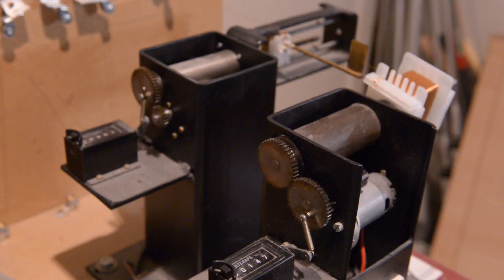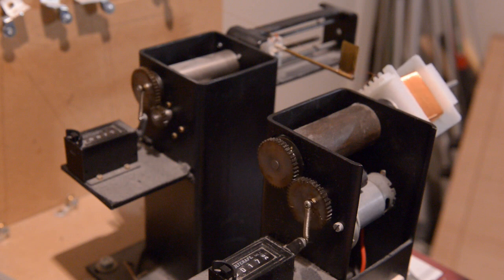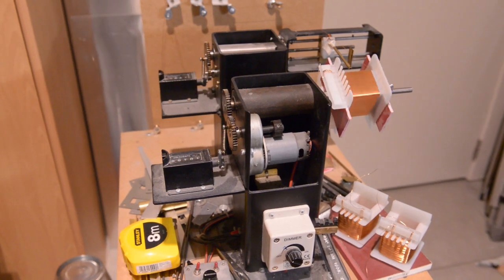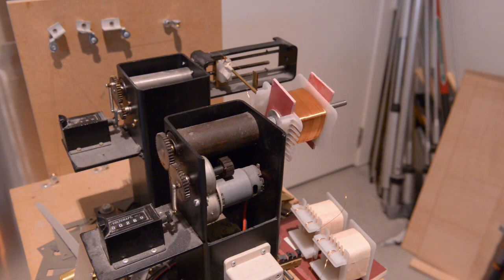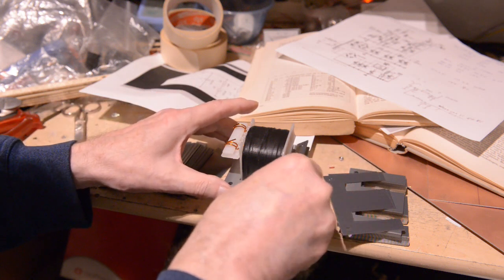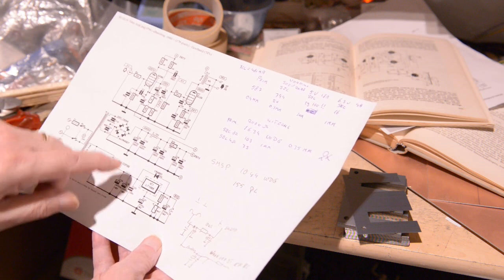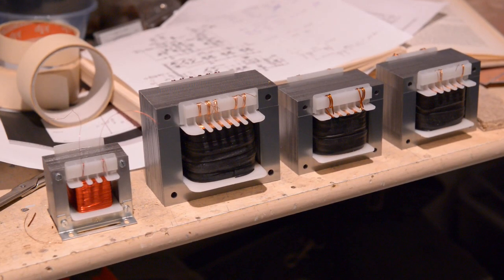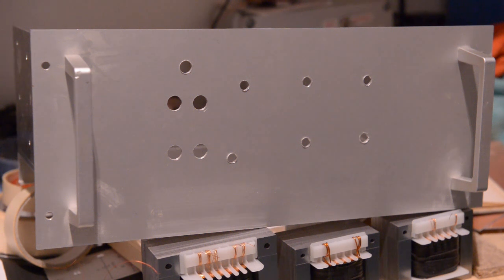Project Hifi amplifier part1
Constructing the necessary output transformers for the el34  the choke and power transformer 5v 6.3v and 300 volts.